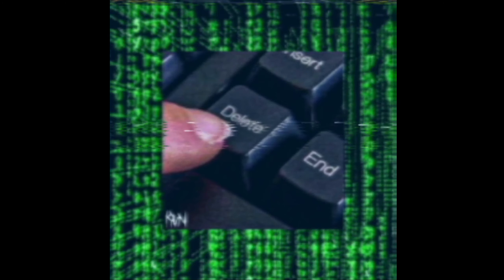K.V.N//7Ł - DELETE! (SLOW)